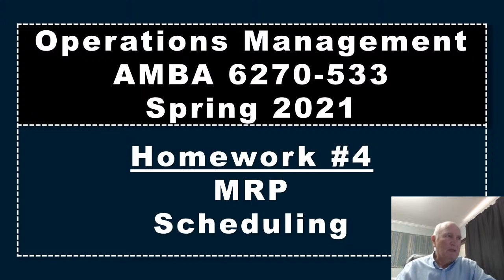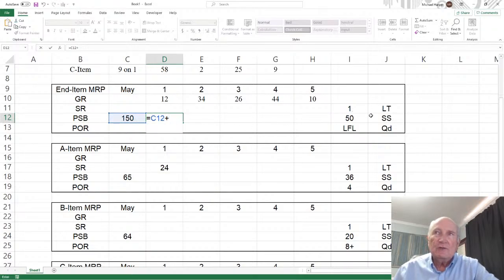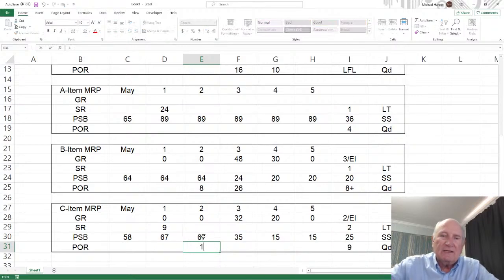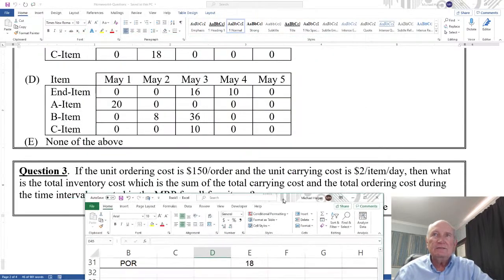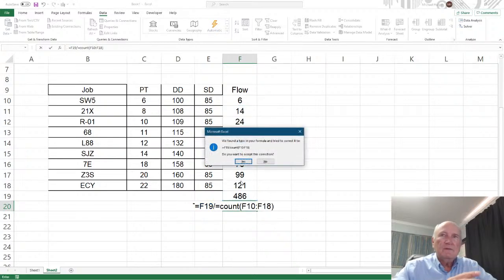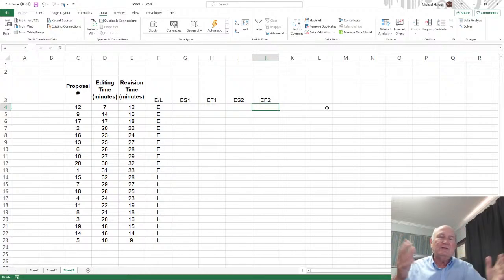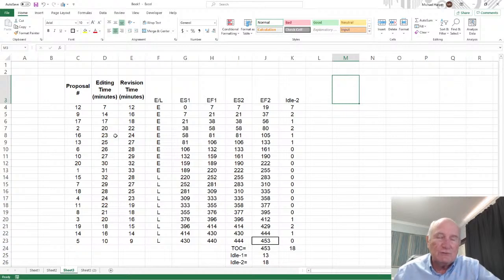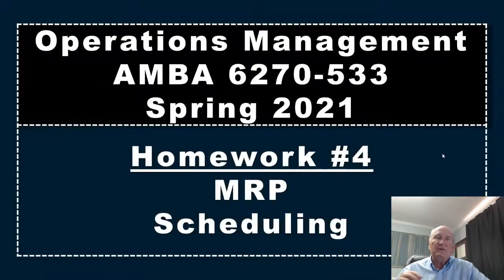AMBA 6270, Homework #4, Operations Management, Spring 2021